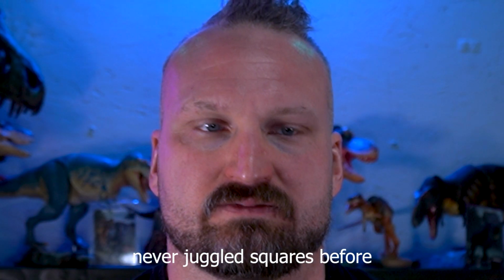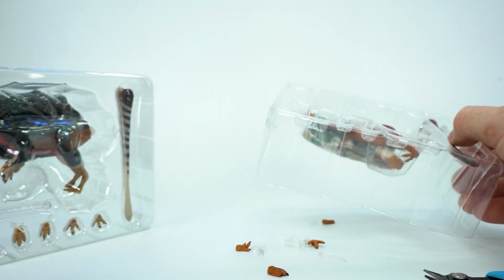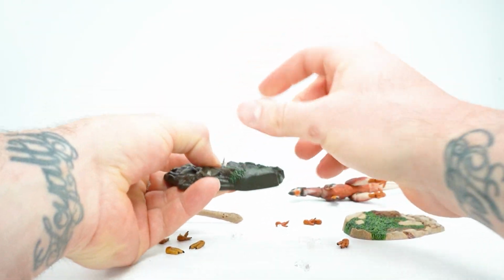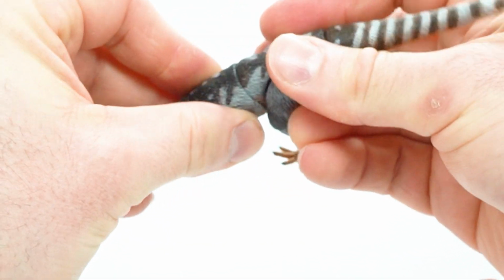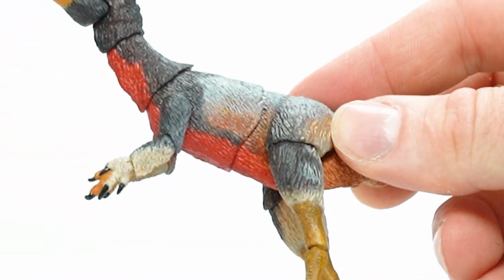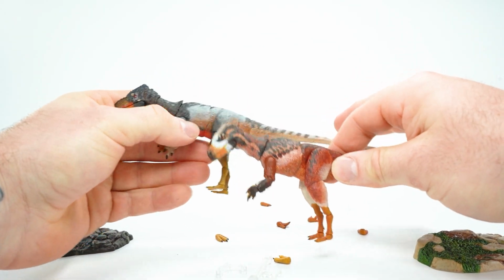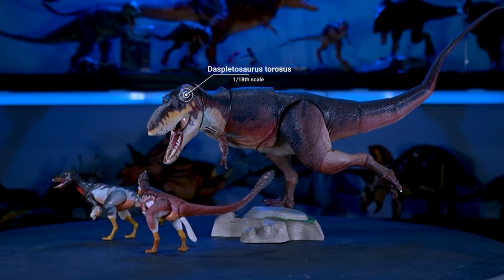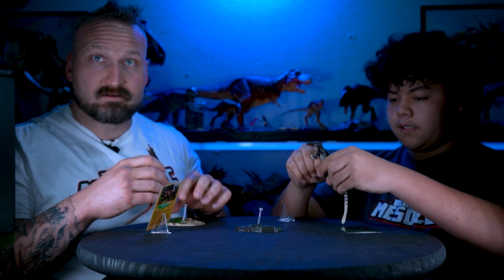Beasts of the Mesozoic MOROS & EOTYRANNUS Creative Beast Previews Episode 9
This is Episode 9 of Creative Beast Previews.

Follow along as we go over our Moros intrepidus and Eotyrannus lengi action figures from box art to unpackaging, articulation, paint, and poseability!

Design: David Silva
Sculpt: David Silva, Raul Ramos
Paint: David Silva
Prototypes: Jeremy Monz
Package Art: Raph Lomotan (Moros)
                      Shannon Beaumont (Eotyrannus)

Opening Photography:
@nuttybakaz Instagram: @nutty_bakaz

Thumbnail and video editing:
@TheSpinoDude   Instagram: @Spinodude_official

The Creative Beast Studio Crew
@creativebeaststudio   David Silva Director/Sculptor/Design
@Rosspersichetti           Ross Persichetti Design/Sculptor
@ChrisChaotic_               Chris Albers Sculptor/wannabe designer